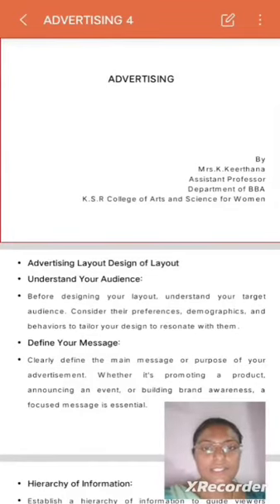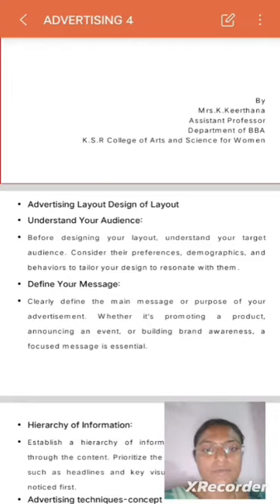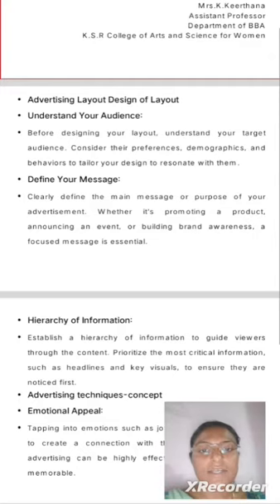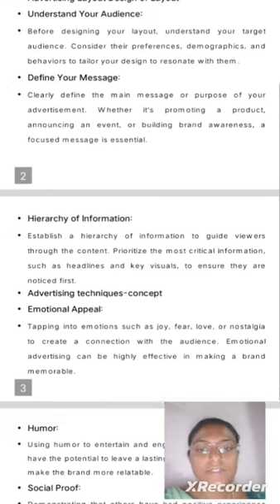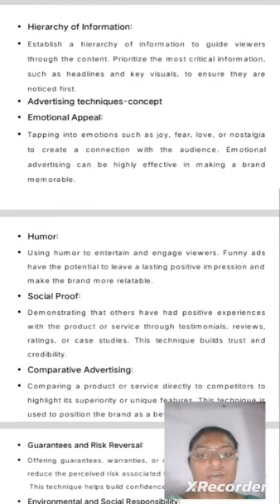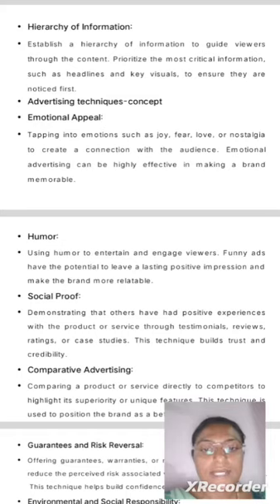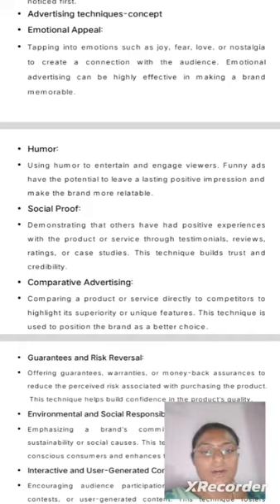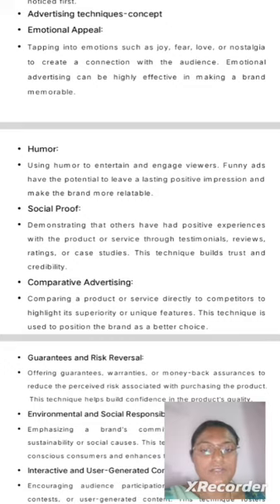LCS : Advertisement | Ms. R. Keerthana | BBA